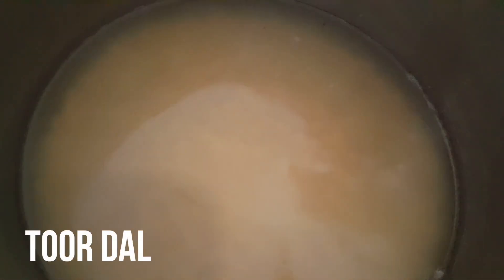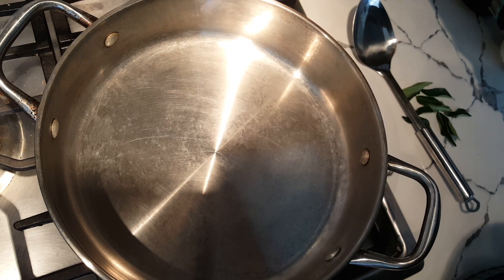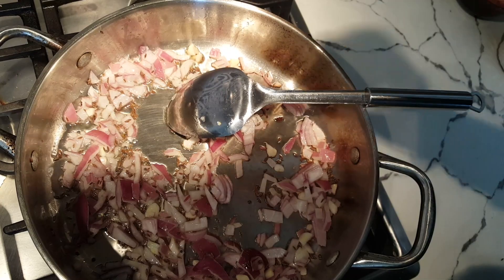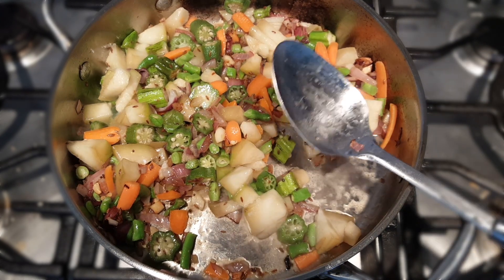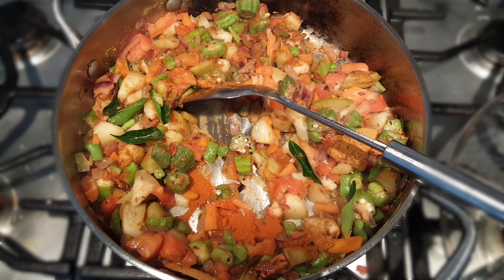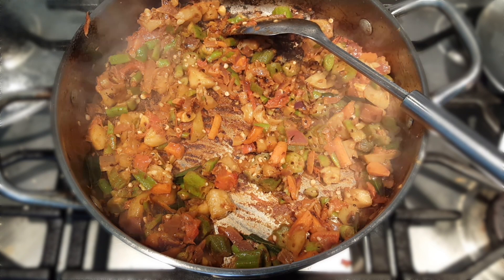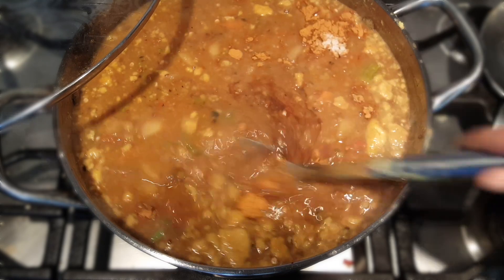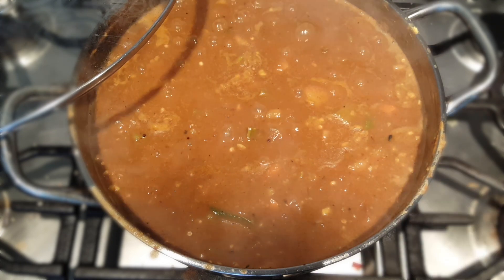होटल जैसा टेस्टी सांभर घर पर | Sambar recipe for Dosa, Idli | Homemade Sambar recipe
Hotel jaisa tasty sambar ab ghar par banaye is asaan aur easy tarike ke saath. Ise banane bahut hi asaan hain aur yeah bahut hi tasty banti hain ghar pe. Hotel jaana bhool jaoge jab banaoge aisa tasty sambhar ghar par. Ise dosa, idly ke saath enjoy kar sakte hain, aur bachon se lekar badon tak sab ko pasand aata
For all Sambaar lovers, this recipe is a must try.

Diamond pot
Diamond pot